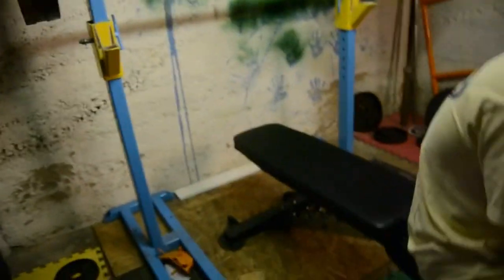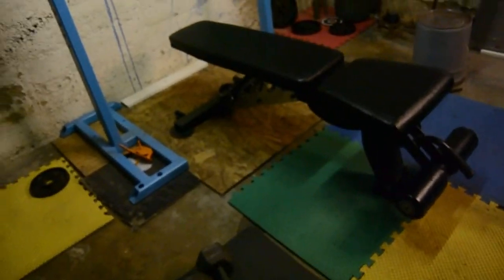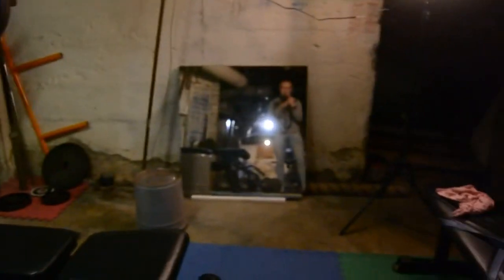EVOLVING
Hope you enjoyed the video, getting back on a schedule hopefully.

Trentwins
Sam sulek
James English
Lexx little
Fitness
Gym
Motivation
Film
Fun